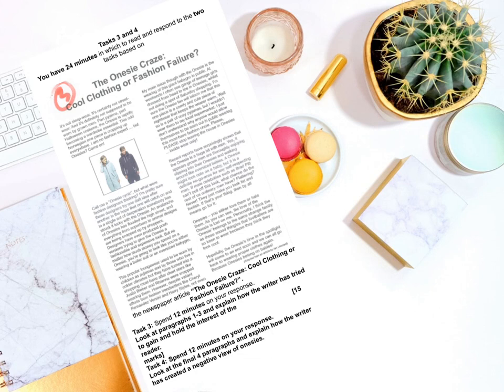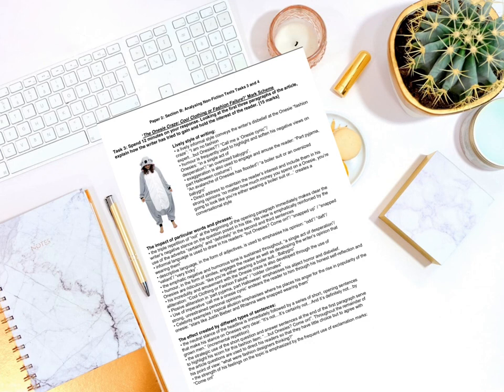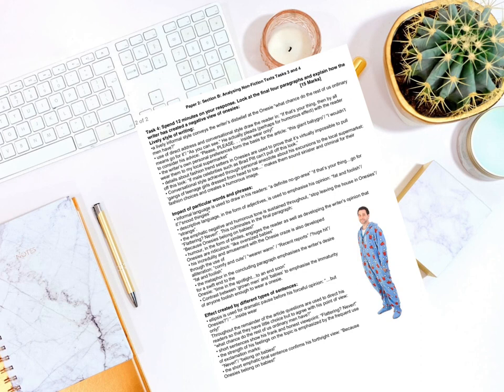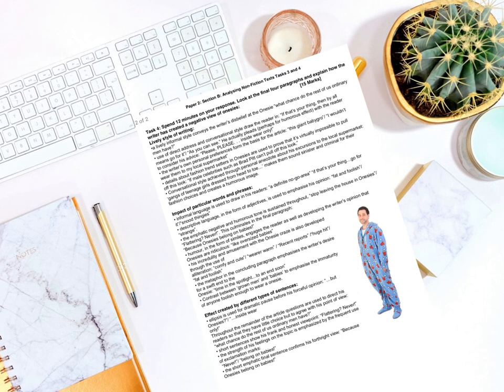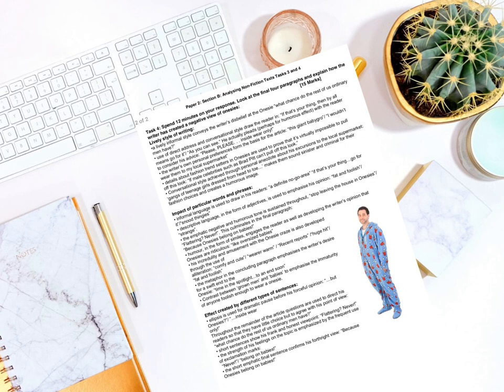CCEA GCSE English Language Paper 2 - Section B - Non-Fiction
How to tackle tasks 3 and 4 of Paper 2- non fiction 😊